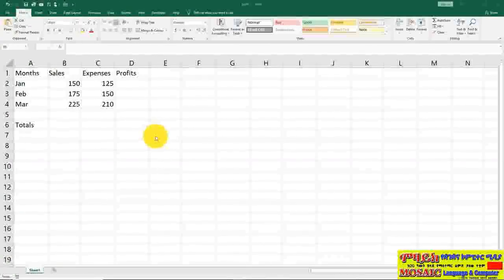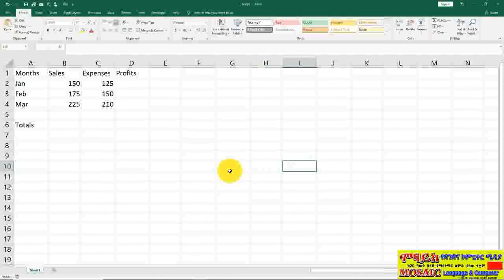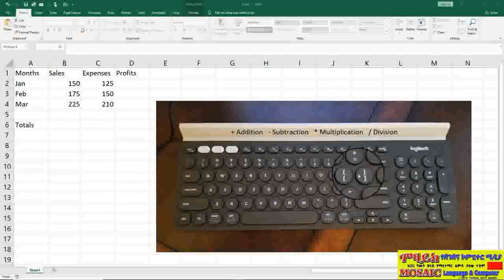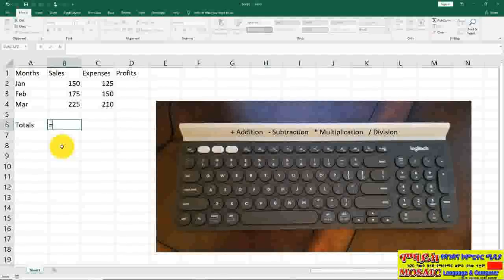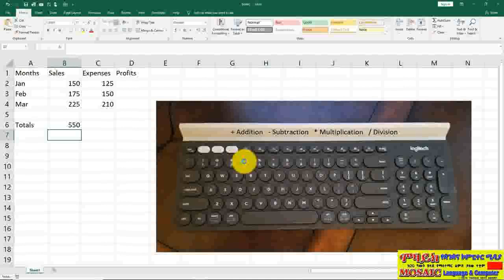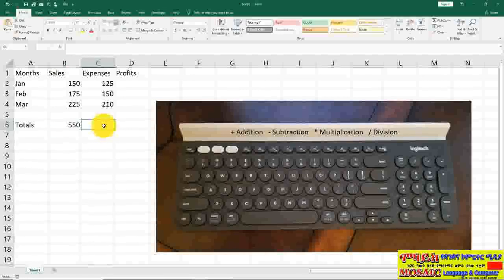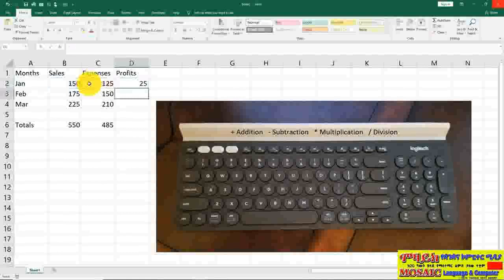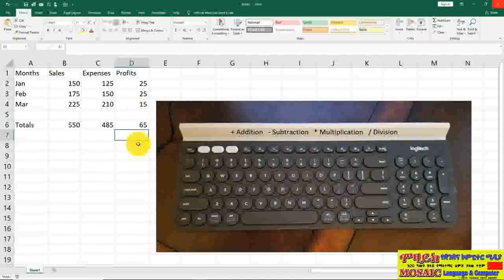MS Excel 2019 Lesson 3: Creating basic formulas